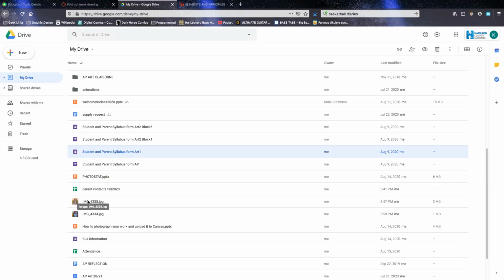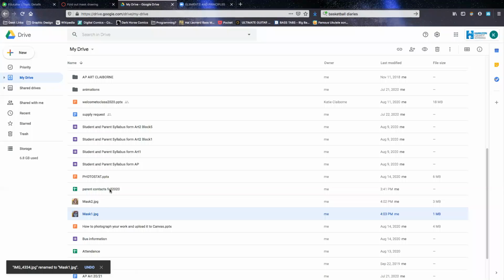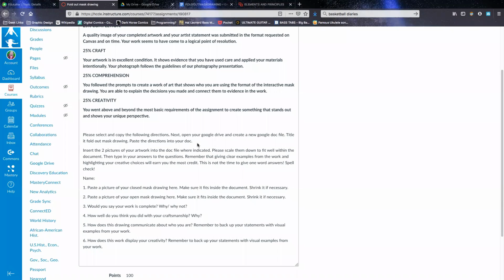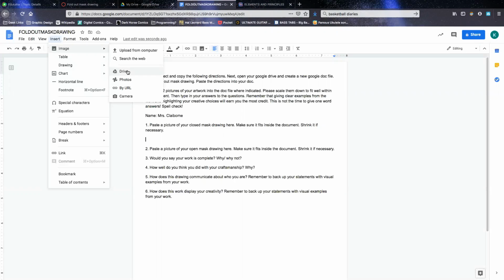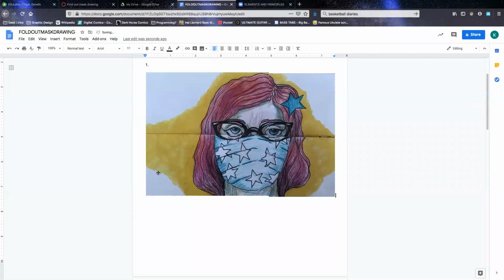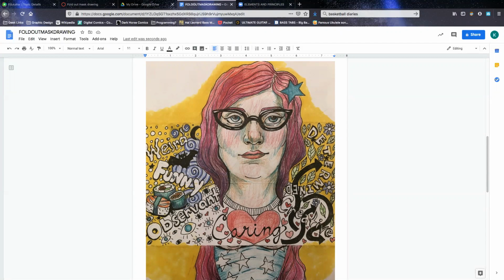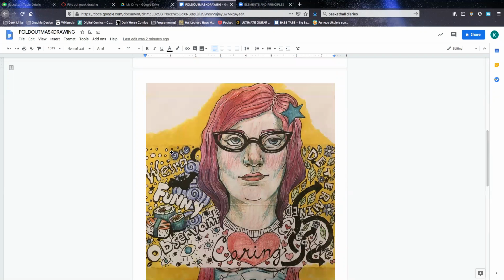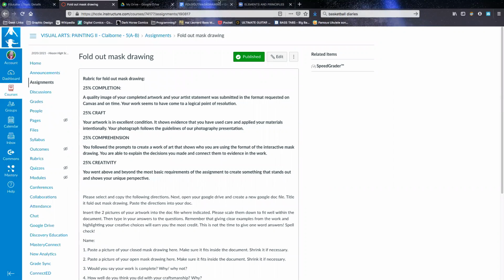how to submit your folded mask assignment